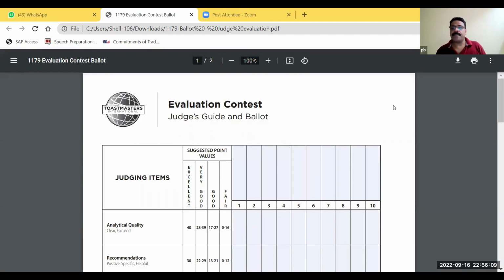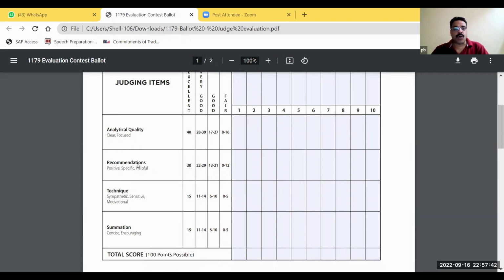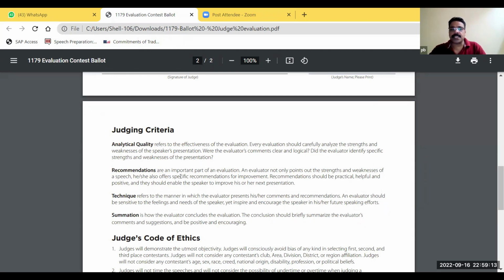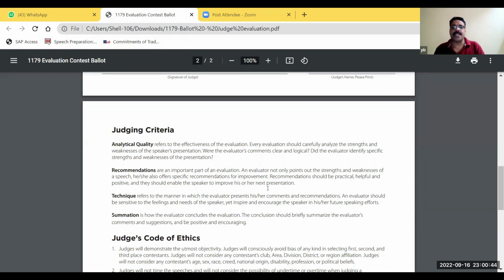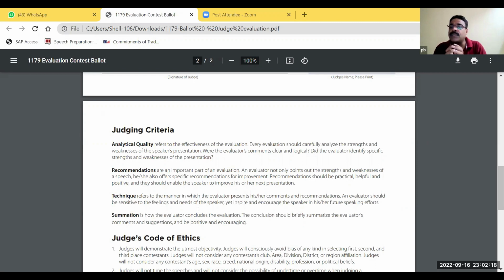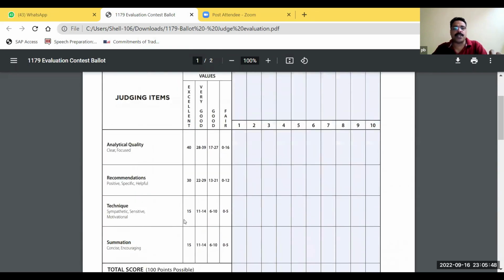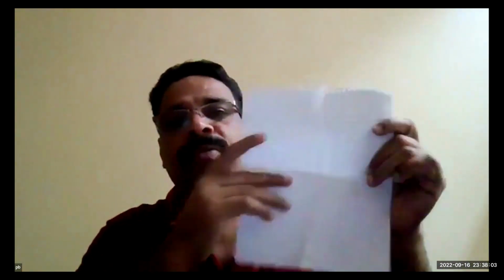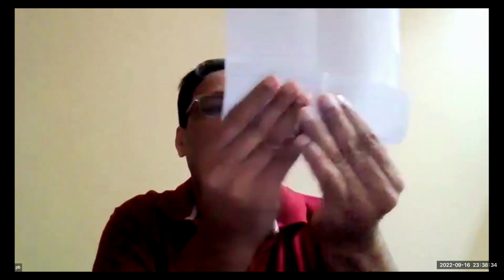Eps#5 Evaluation Contest procedures in Toastmasters by Mentor Peethambaran Nair